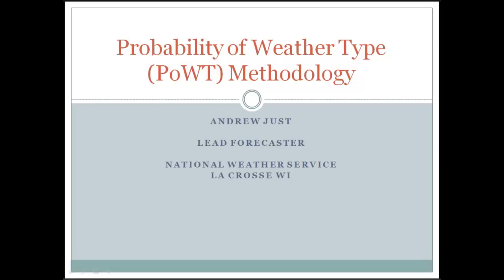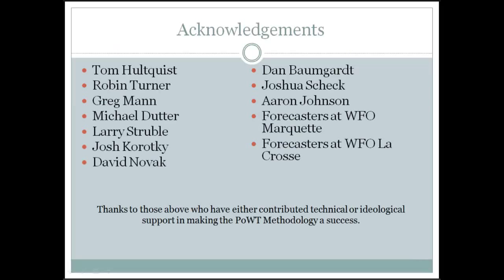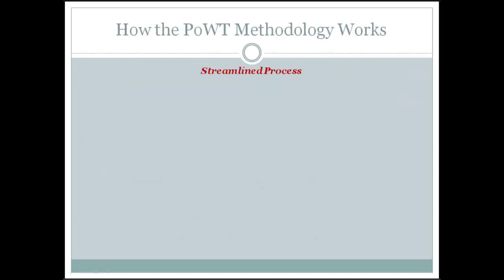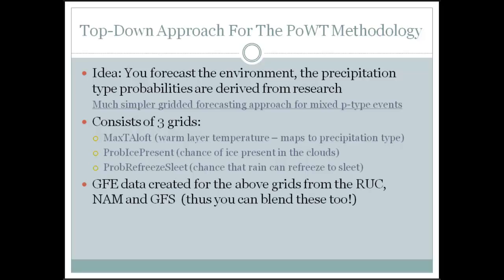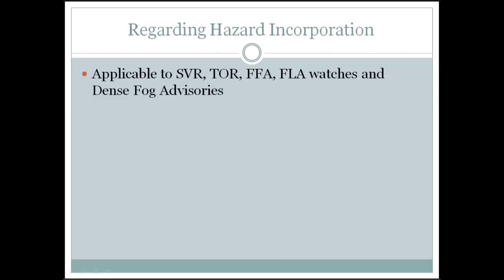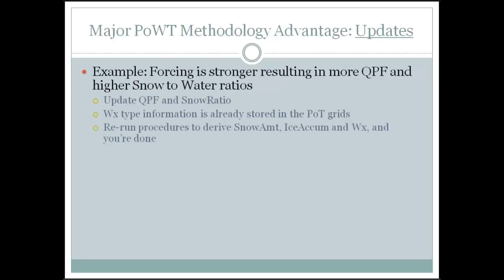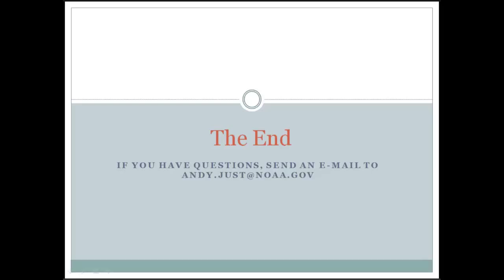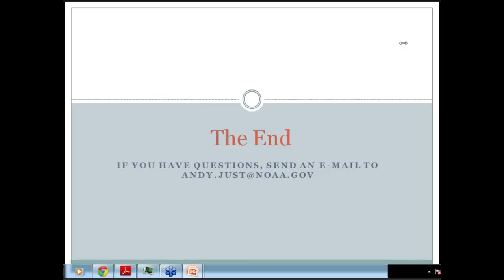PoWT Methodology Webinar